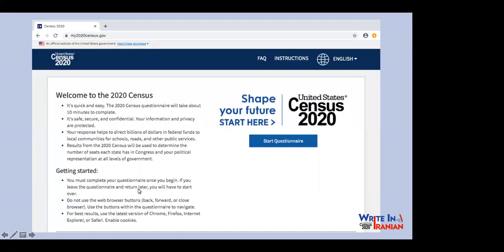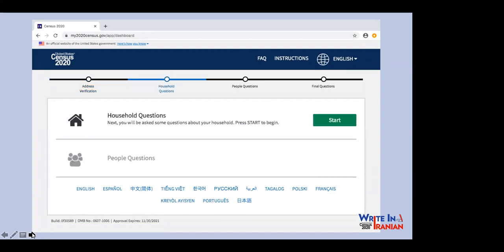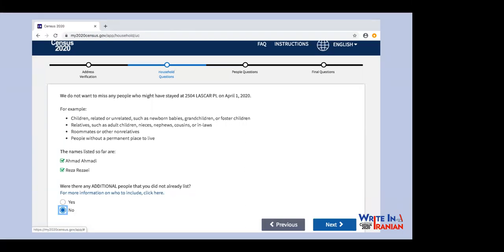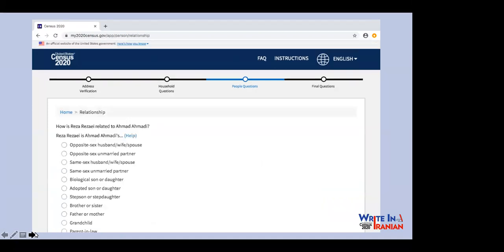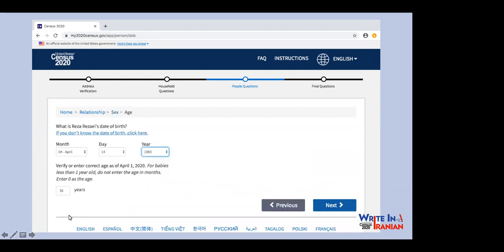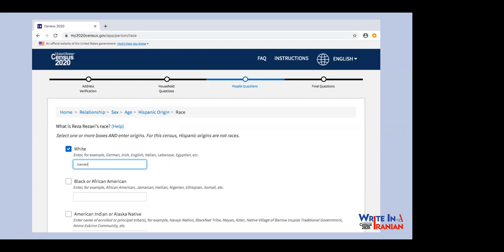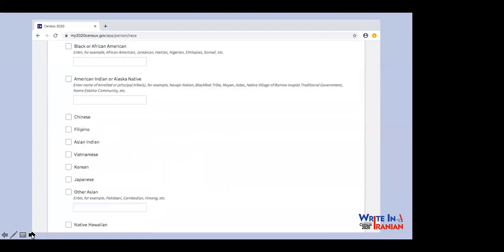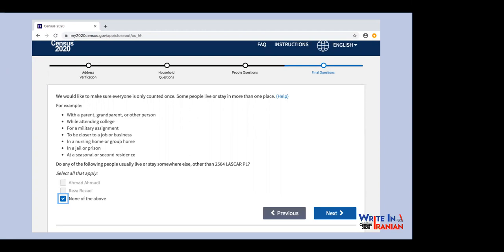How to Fill Out the 2020 Census and WriteInIranian - Virtual Training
WriteInIranian - In this virtual training, Paris Etemadi Scott, Pars Equality Center's Legal Director, takes you through how to complete the 2020 Census. If you have not yet taken the census, head to my2020census.gov.

The Write in Iranian campaign, a collaborative between PARS, PAAIA, and important partners is an extremely powerful, important, and simple process that ensures that the federal government has an accurate count of our community! More information on the importance of taking the census can be found at writeiniranian.com